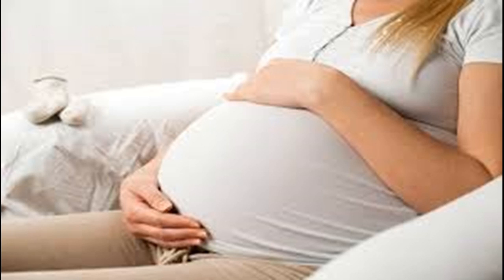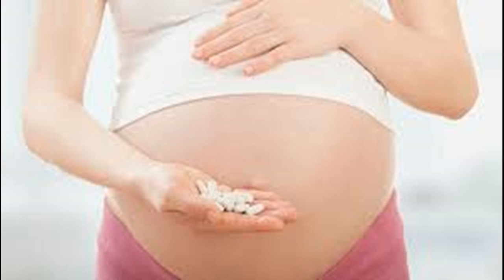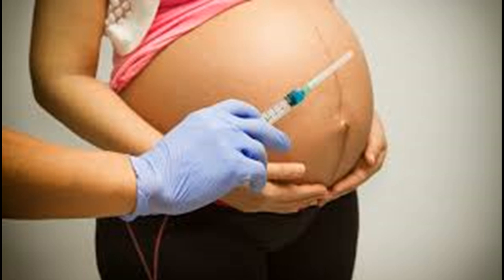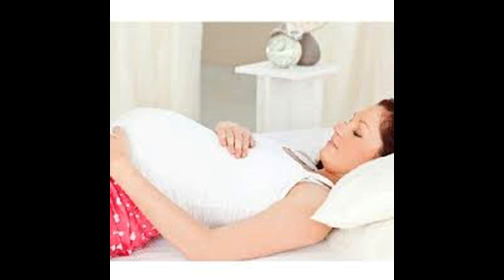How to Avoid Preterm Birth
This video has How to Avoid Preterm Birth